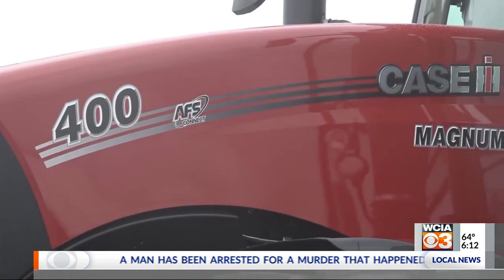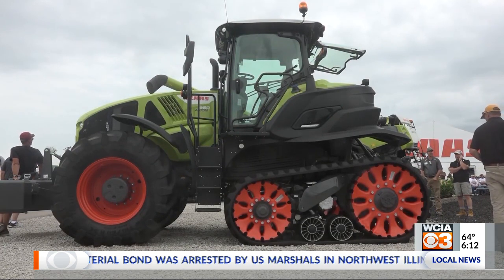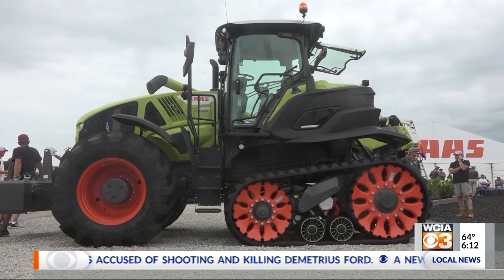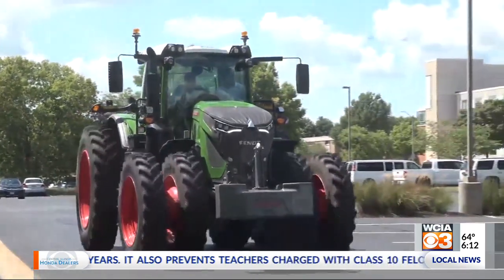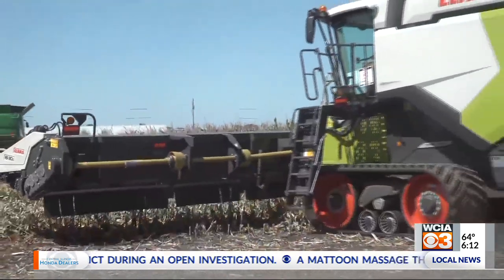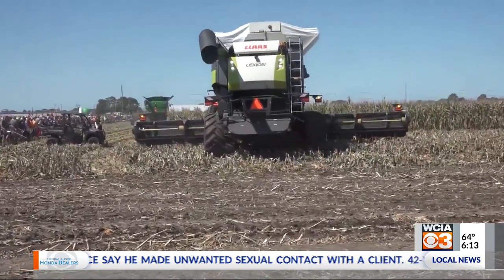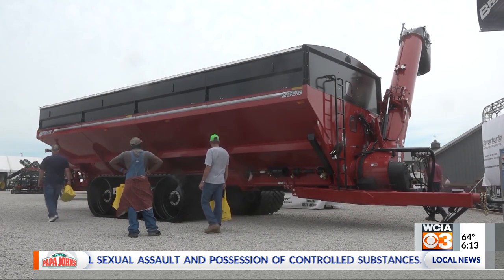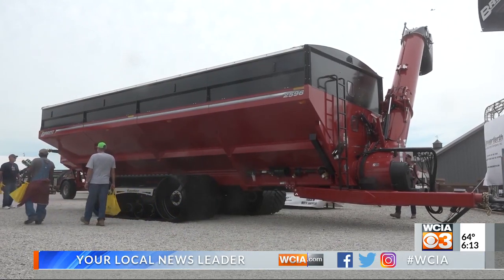From the Farm: New Tech at Farm Progress Show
Many companies wait until the Farm Progress Show to unveil their latest technology. Stu Ellis has more in today's From the Farm.